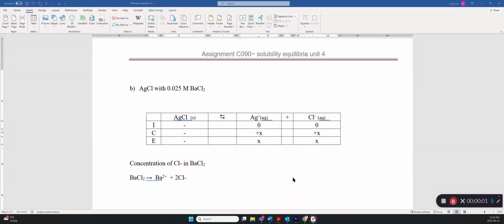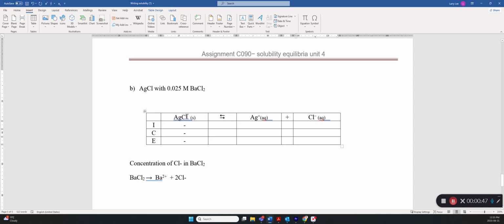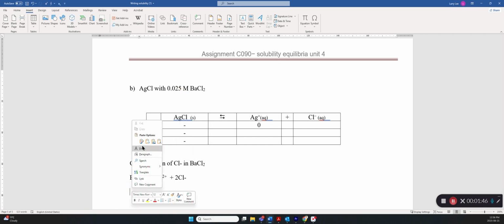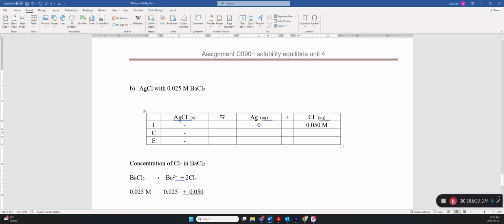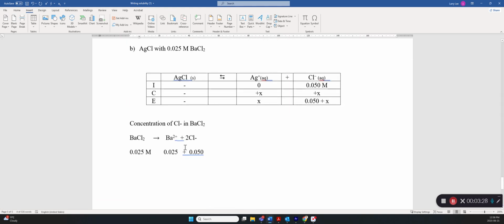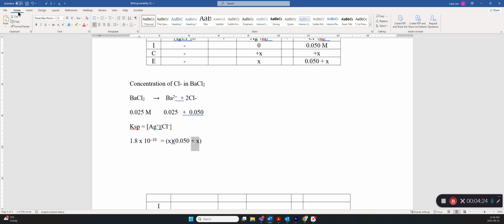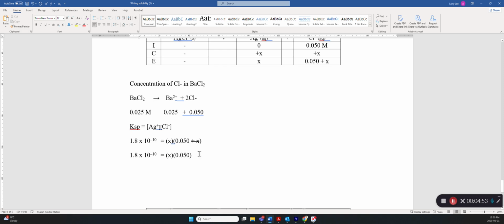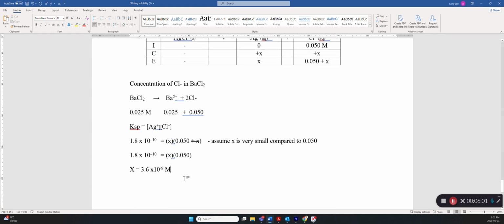The common ion effect how this affects the molar solubility of slightly soluble ionic compound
This is a tutorial on the effect of having a common ion and using the ICE Table.